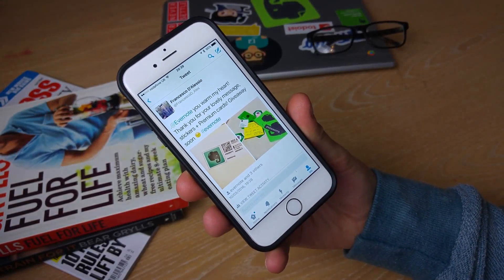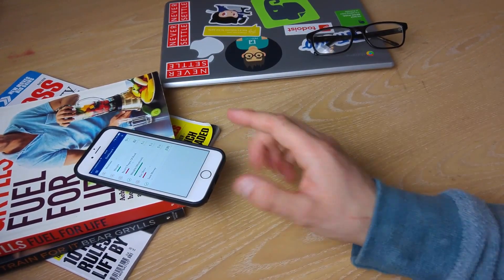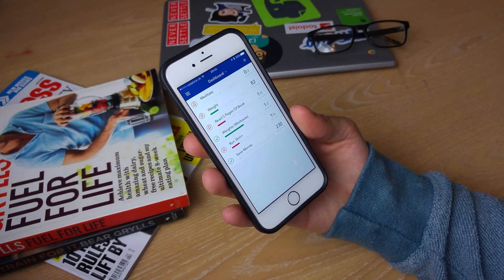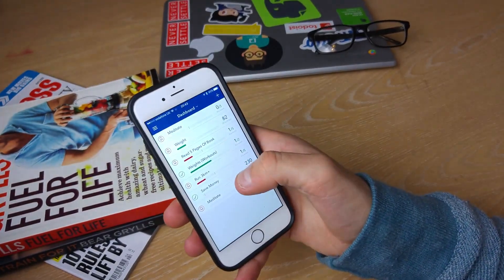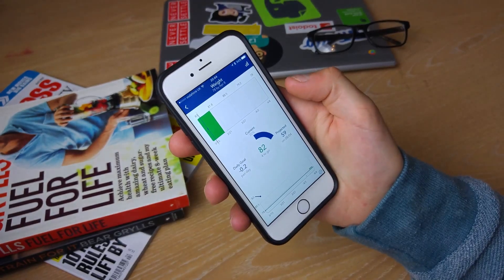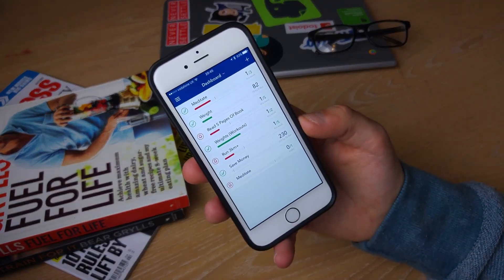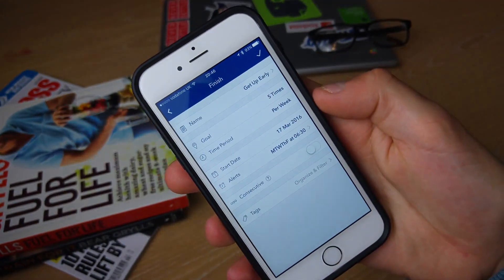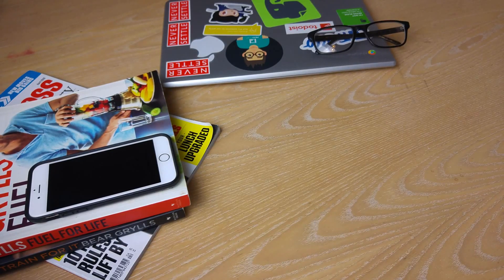Strides: Habit & Goal Tracking App Review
Stop doing busywork! Try Bento Focus Find the best productivity tools with our Strides is a new Habit & Goal tracking application for iOS, iPad and web. The trend of using a habit tracker alongside a task manager has increased over the last 6 months, and this is a great example of one of those tools.

2.

Francesco D'Alessio.